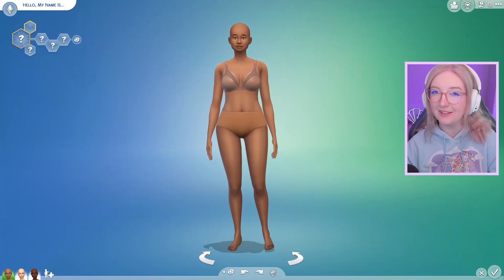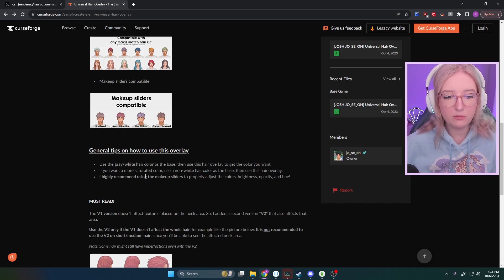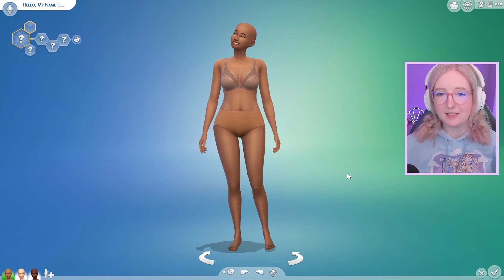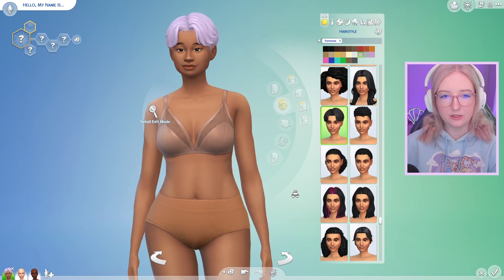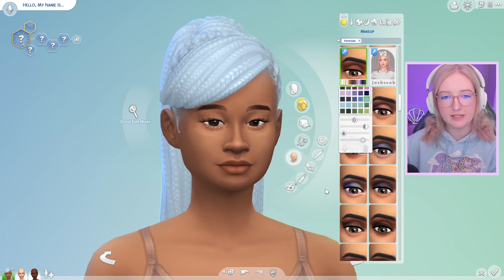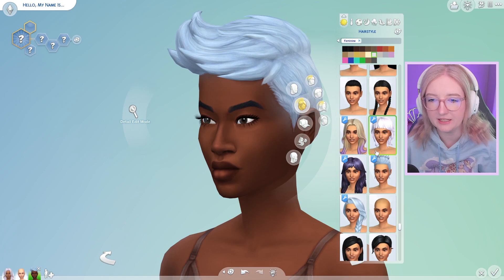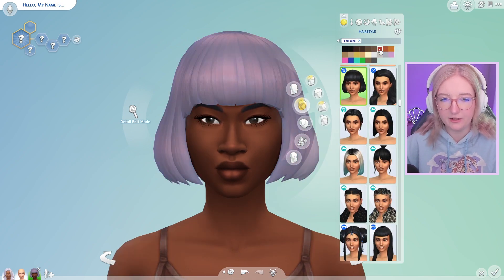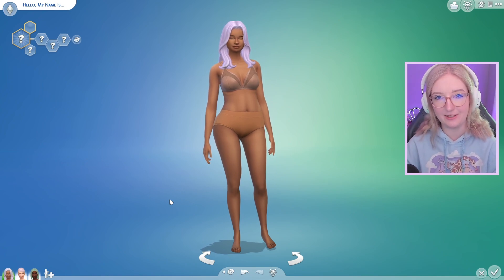Give Your Sim Any Hair Color with this Mod | The Sims 4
This NEW Sims 4 Hair Overlay mod allows you to change your sims hair color to whatever you want! Look at how cute the pastels are!